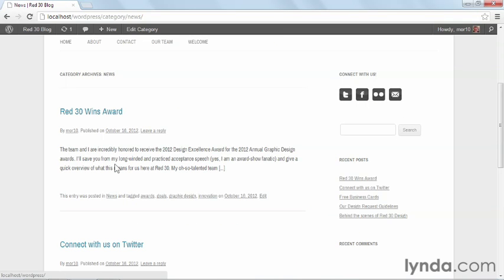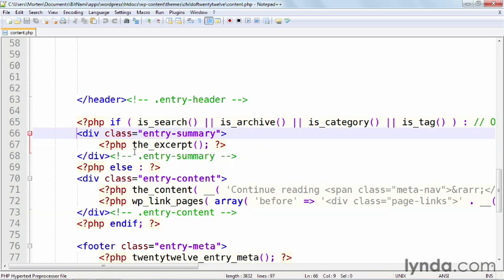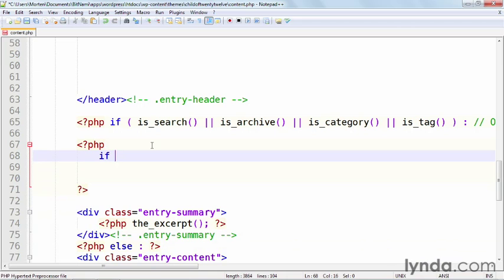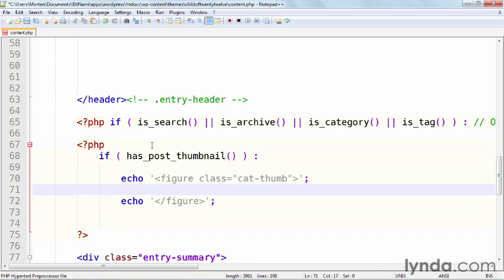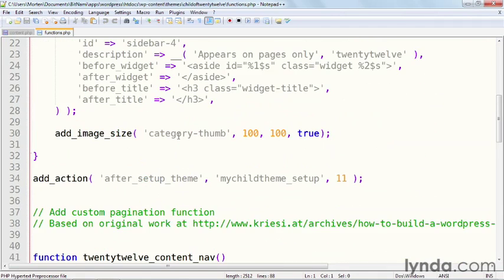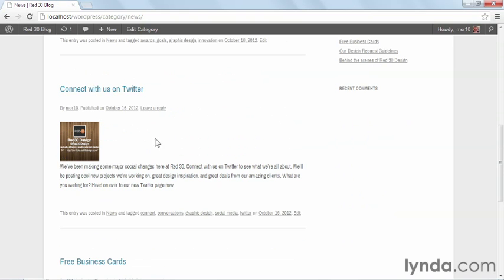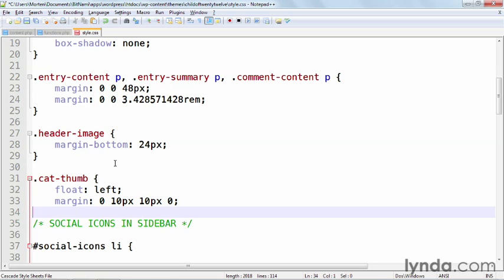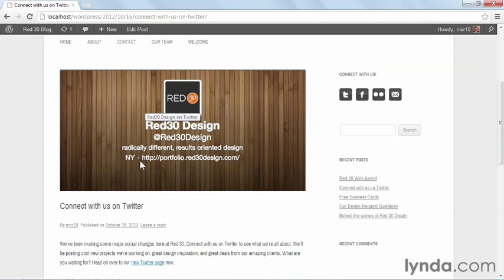34 Adding featured images to posts and pages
make money from internet wordpress tutorial how to make website